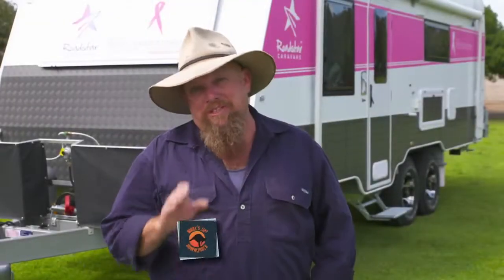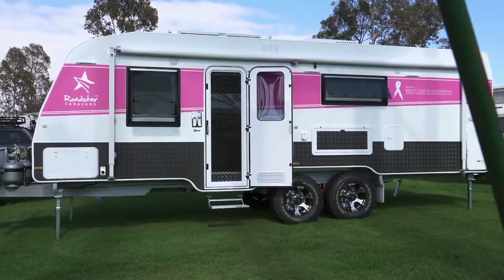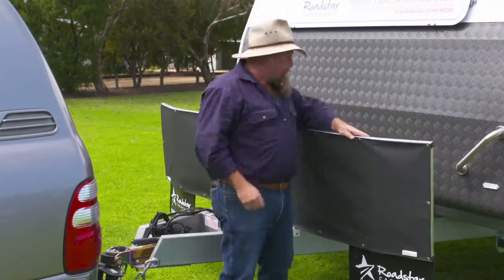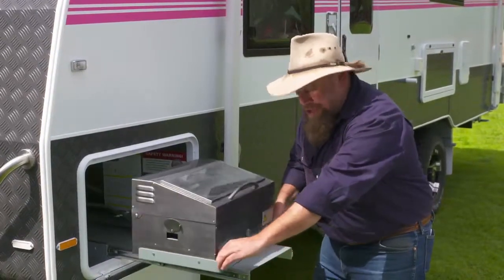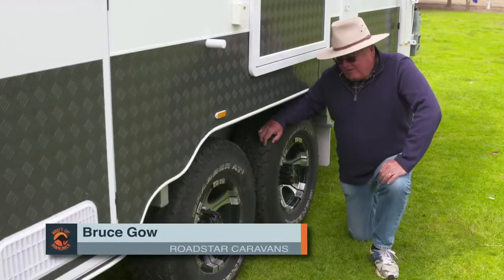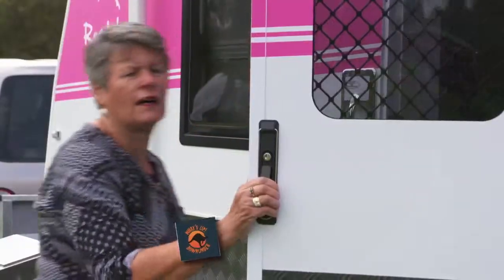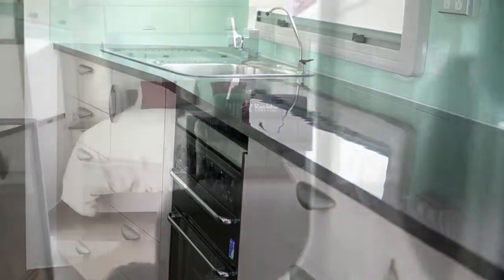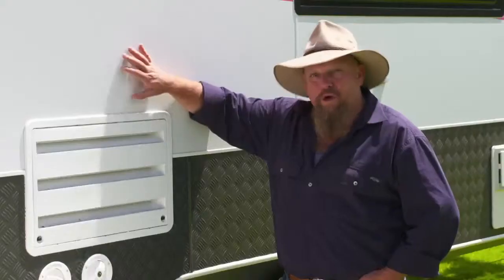NCS Roadstar Caravans